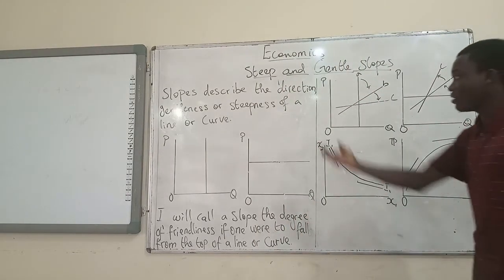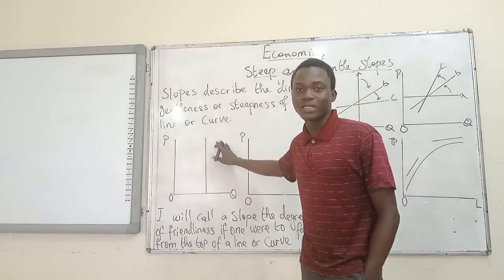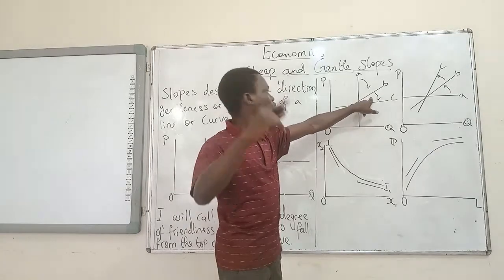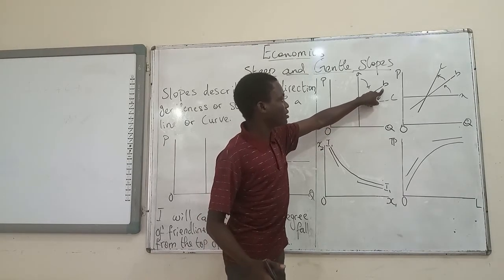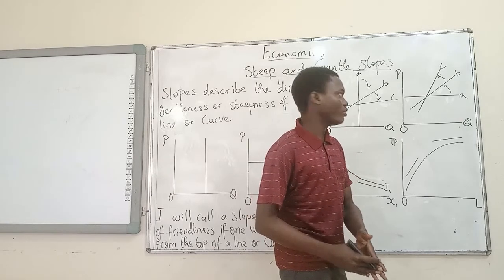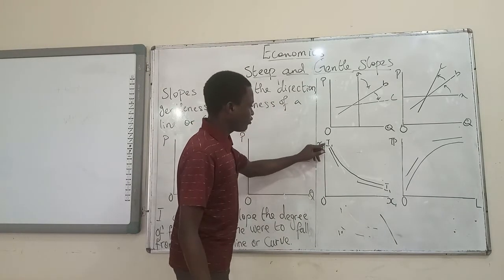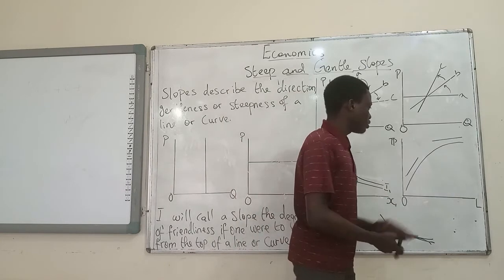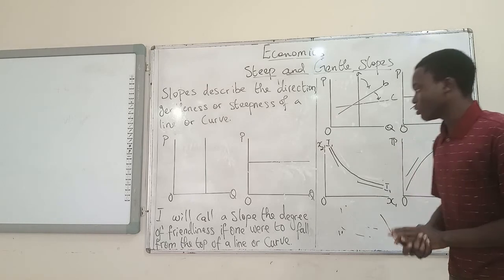What are steep slopes and gentle slopes?